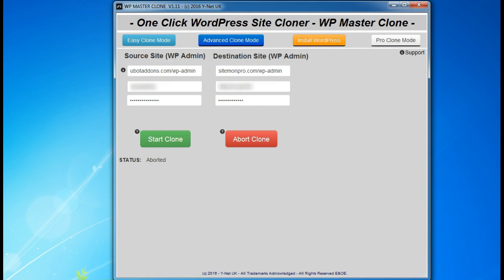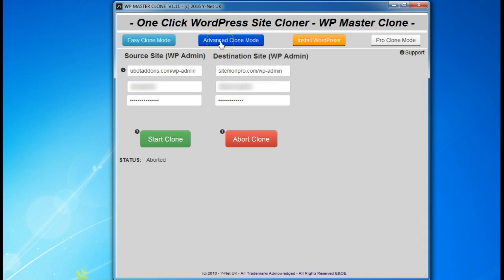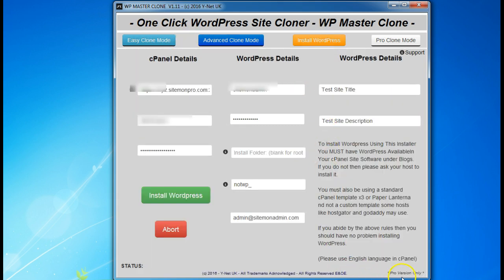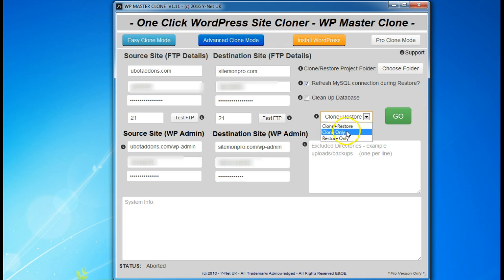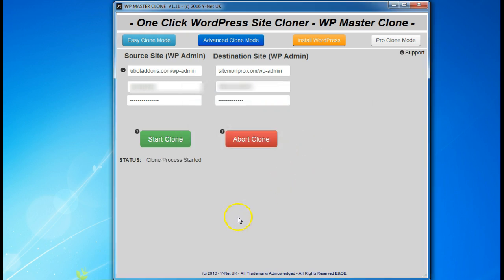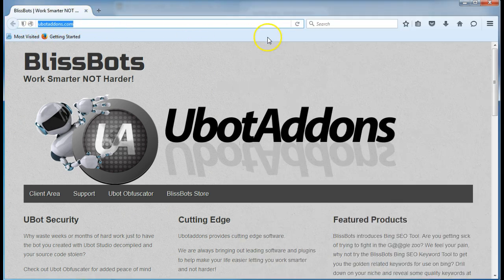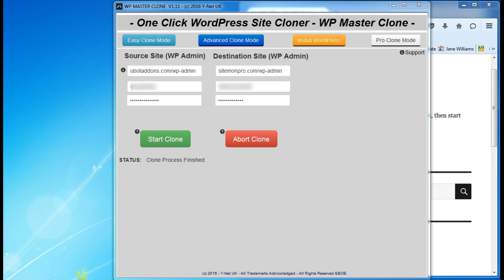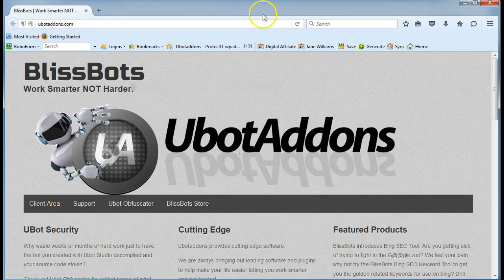WPMasterClone Overview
WPMasterClone - One of The Easiest WordPress Cloners On The Market Today!